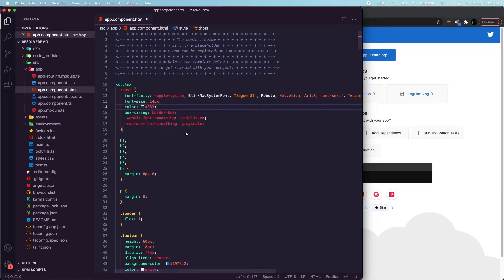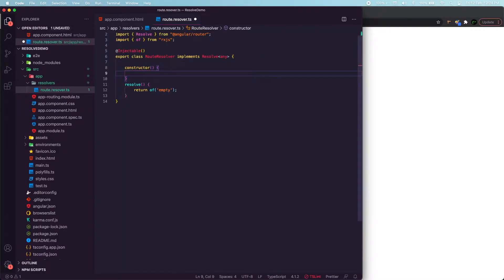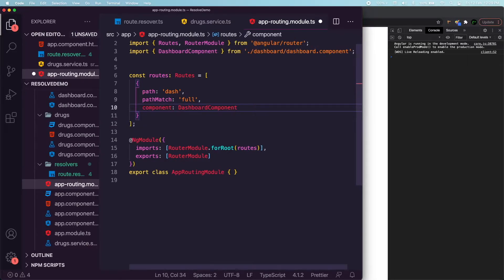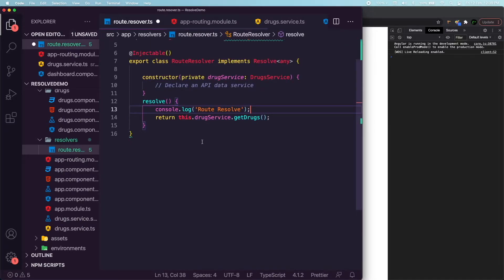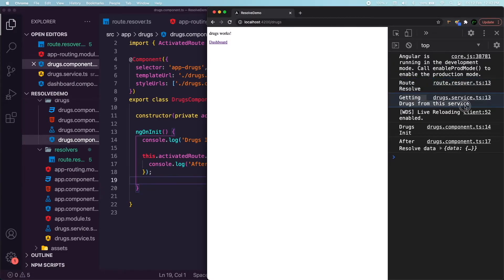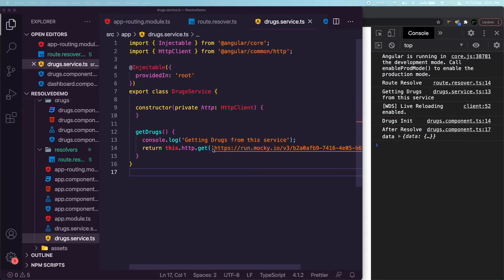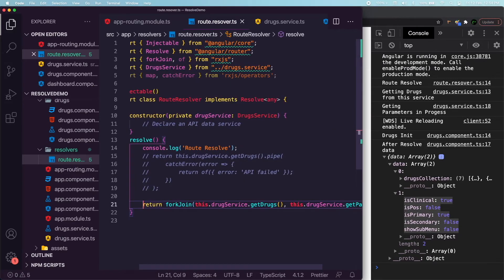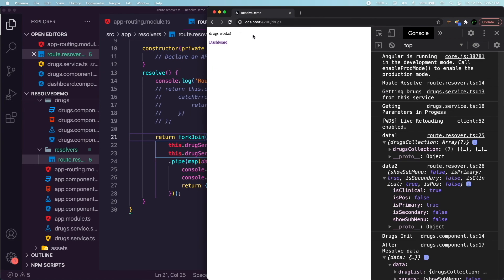Angular Routing / Resolve - Load Data before Navigation & ForkJoin - CodeWithSrini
Imagine a situation where your component template depends upon an array from an API call. And you may have to show a section based on the length. Then Resolve allows us to load the data before navigation starts.

Chapters:
0:00 Why Resolve in Routing?
00:42 Creating Route Resolver
1:46 The Problem Statement
2:25 Creating Components
2:39 Creating API service
3:14 Setting path for Routes
4:10 Adding Resolve Property
5:48 Testing the routing execution flow
5:59 Capturing data from Resolve
7:00 The Fail Scenario
8:03 Call multiple services
11:36 Fin